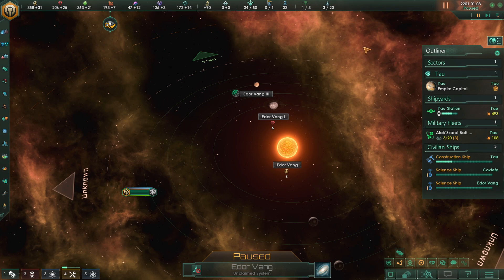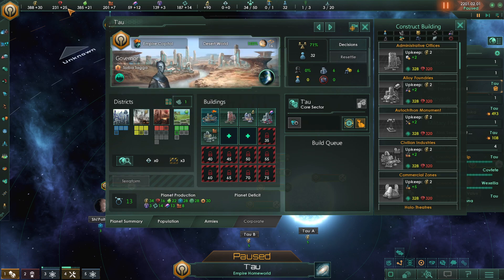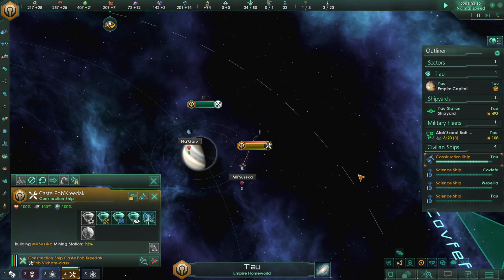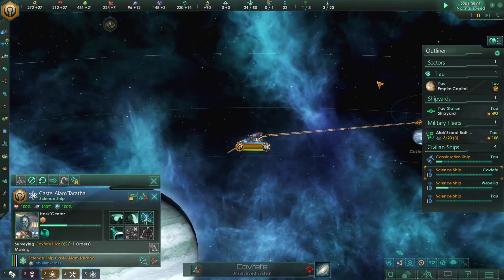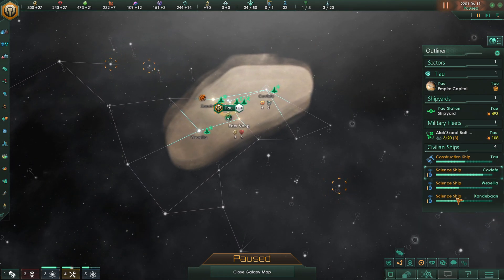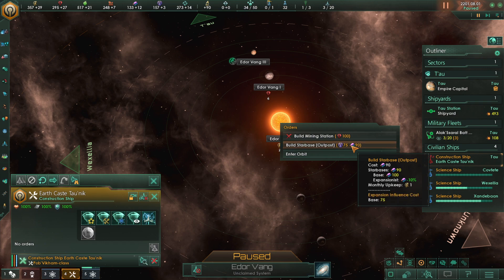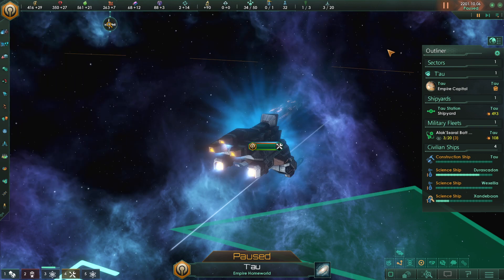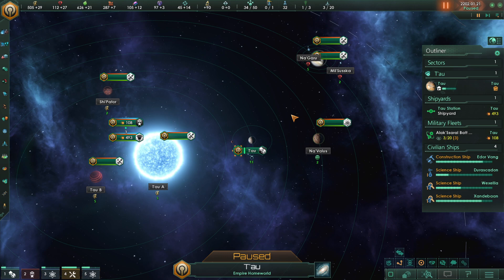Stellaris [T'au Empire] 02 : Pause Possible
Man pauses the video game many a times as he tip toes into the great unknown! (Have any handy tips? Let me know!") ^_^

I'm learning how to play Stellaris (Starter Pack), and made a custom race based off the T'au Empire from Warhammer 40,000. No mods are being used. Expect bad, slow play, and lots of reading.

Timestamps
00:00 Space Exploration

DLC: Stellaris 'Starter Pack'
Apocalypse, Horizon Signal, Leviathans Story Pack, Synthetic Dawn.

Custom Race: T'au Empire (No mods)
Science Directorate, Prosperous Unification.
Empire Traits: Oligarchic, Technocracy, Functional Architecture, Egalitarian, Fanatic Materialists.
Racial traits: Weak, Slow Breeders, Intelligent, Natural Engineers, Adaptive.

The idea behind the custom race was to make them a technologically focused alien race with a leadership of science focused Ethereals. They are frail and weak when in ground-combat (although obviously only true for melee combat in WH40K, but I felt that this still fits with the theme of the T'au, technologically advanced, but weak bodied.) These people are highly intelligent and I left it up in the air whether or not they'll enslave people. I didn't want them to go all the way into the rout of enslaving entire species, but they are known for indoctrinating members of other races (especially humans) into their ranks. They offer every member of their own race, and POW's the "choice" of joining them, or going their own path. But everyone within the T'au Empire chooses to work for it, for some higher purpose known as "The Greater Good". Whether this truly is a race of people freely willing to fight for this ideology, or they're puppets of some minor hivemind-like mentality, still remains to this day, unknown.

Obviously, I can't make the race end up being exactly like the T'au Empire from Games Workshop's Warhammer 40,000 table top / fictional codices, but I tried my best within reason to make the race work as a Tech-focused Oligarchic society. I'm honestly not entire sure if they are Egalitarian, as many believe it's more of a socialist group of people. But I needed to fill a slot and I figured they'd be trying to advance through trade, so I ultimately picked that.